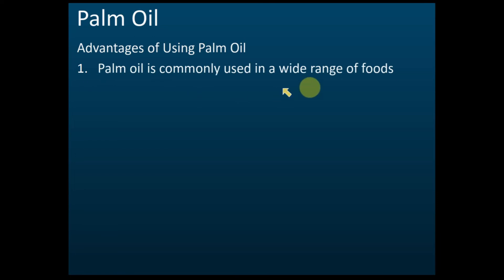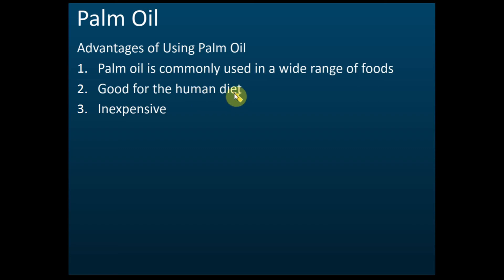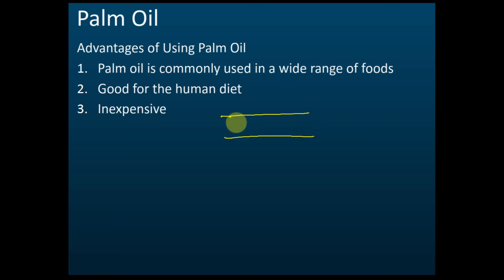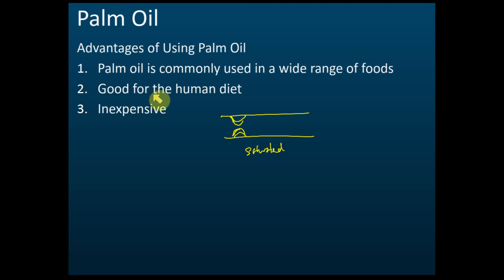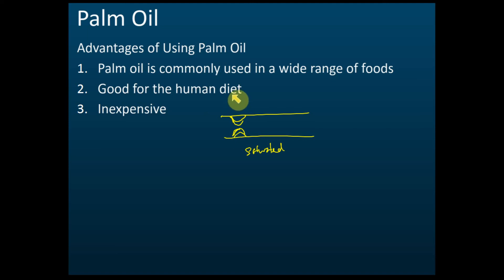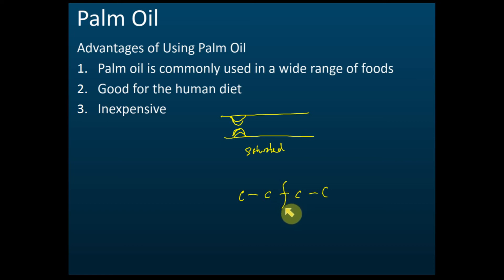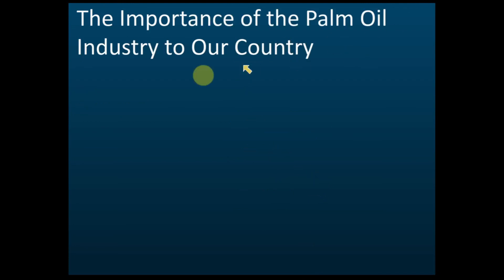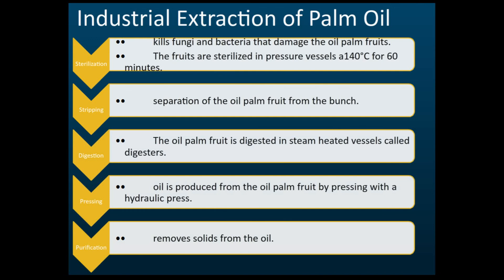Understanding Palm Oil | Carbon Compound